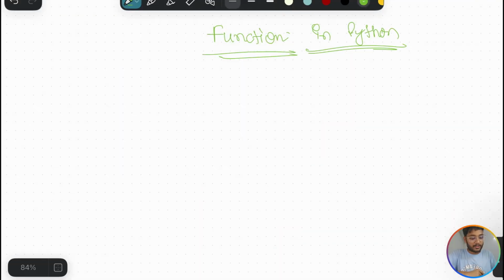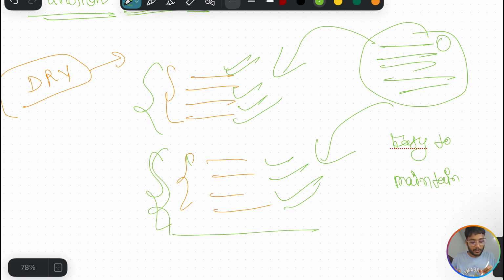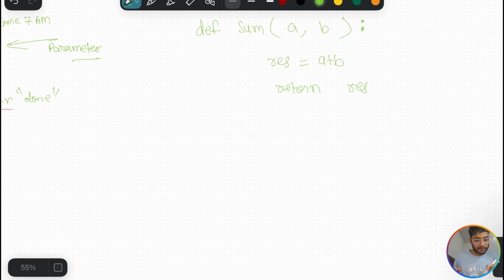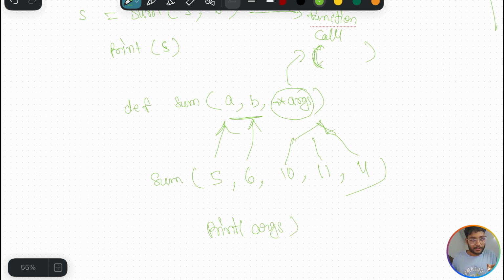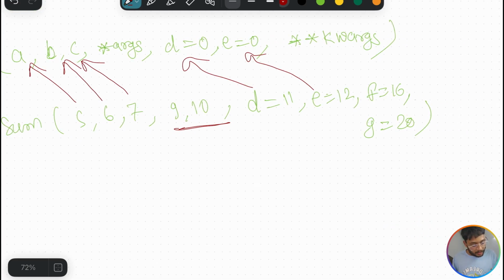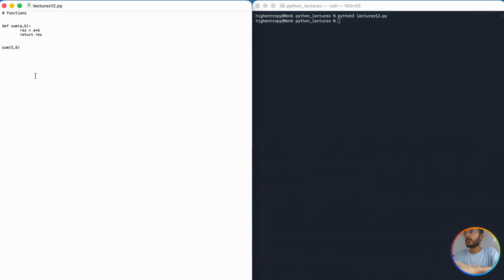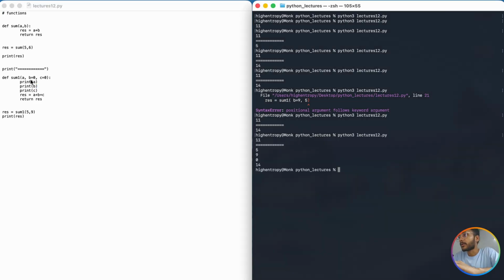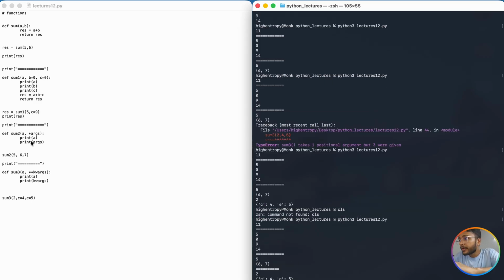Python function explained | Lecture 12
In this video i have demystified python function with simple analogy